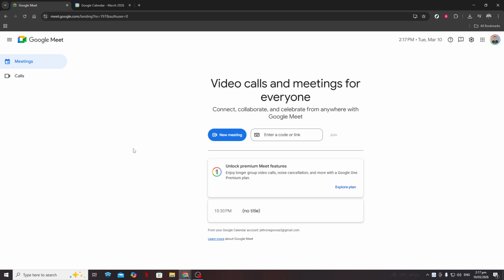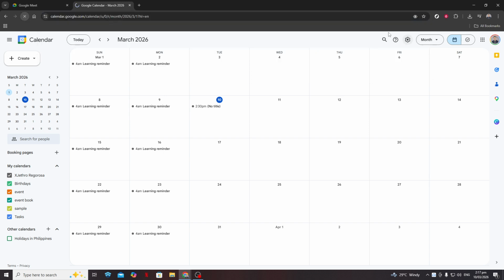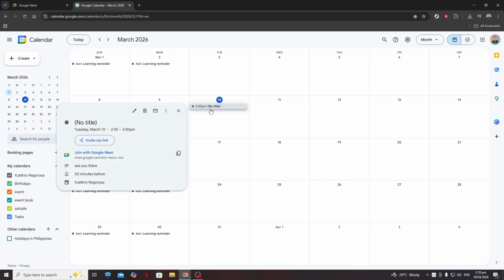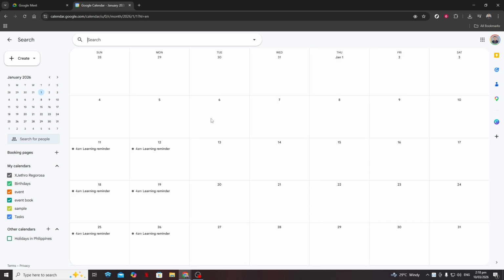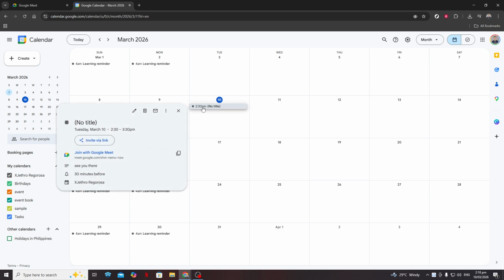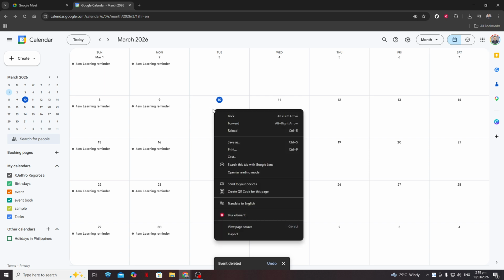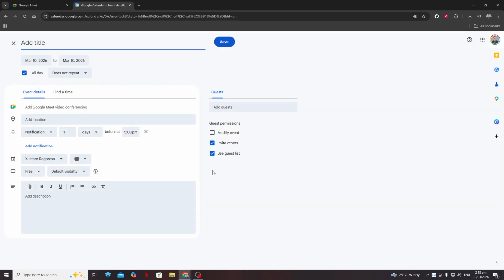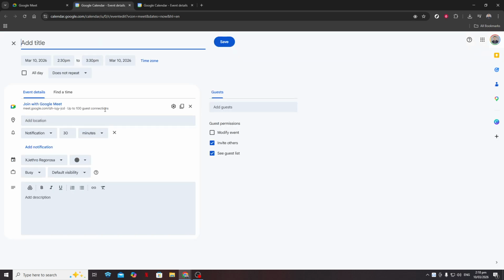How to delete a meeting in google meet (Latest Update)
How to delete a meeting in google meet

Learn how to delete a meeting in Google Meet in this simple step-by-step tutorial. If you scheduled a Google Meet session but need to cancel or remove it, this guide will show you how to delete meetings quickly on your laptop, PC, or mobile device.

In this video, you’ll learn how to manage your Google Meet meetings through Google Calendar and the Meet app, ensuring that participants are notified when a meeting is canceled.

What you’ll learn in this video:

How to delete a Google Meet meeting

Cancel meetings via Google Calendar

Remove meetings scheduled through Gmail invites

Notify participants automatically when deleting

Tips for managing and organizing Google Meet sessions

After watching this tutorial, you’ll be able to delete any Google Meet meeting efficiently and keep your schedule organized.